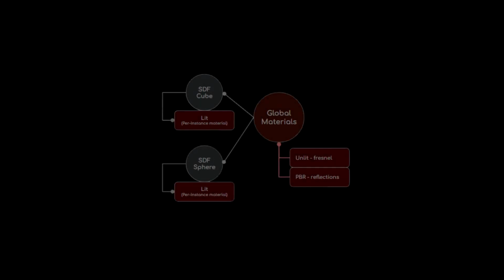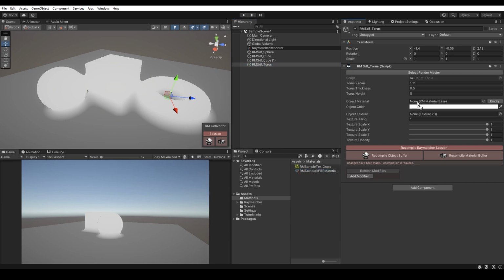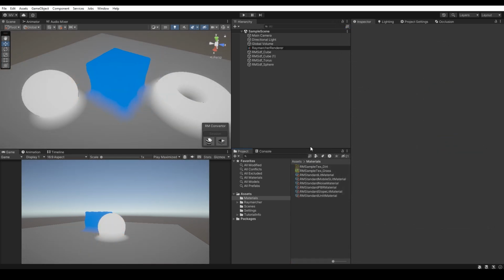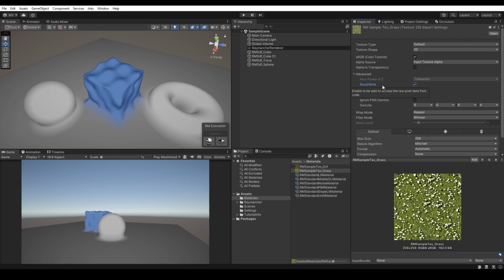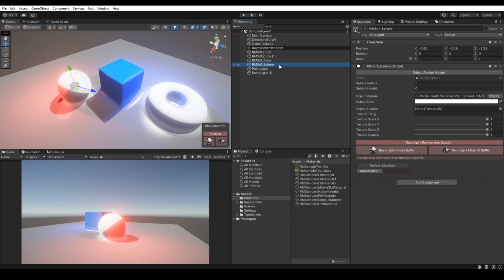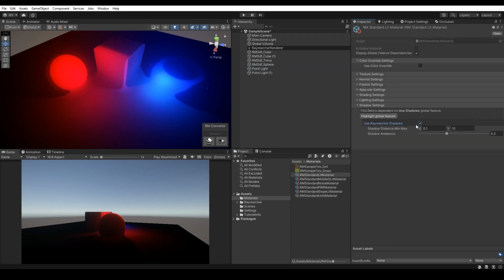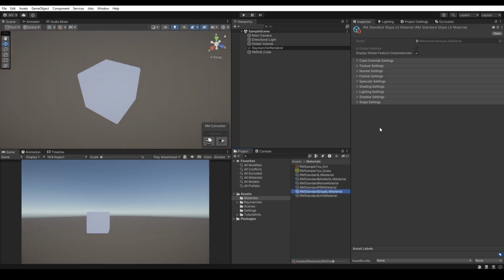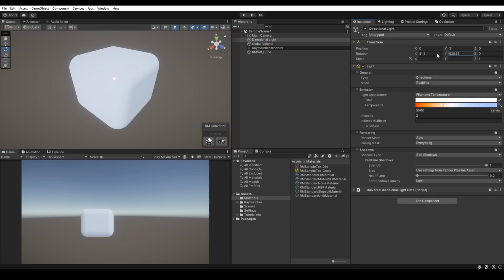Raymarcher - Video Documentation [Materials]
Content:
00:00 - Materials Structure
00:27 - Global Materials
01:06 - Per Instance Materials
02:14 - Standard Material Library
03:51 - Unlit Material
06:08 - Lit Material
09:38 - PBR Material
11:30 - Slope Lit Material
12:30 - Mobile Simple Lit Material